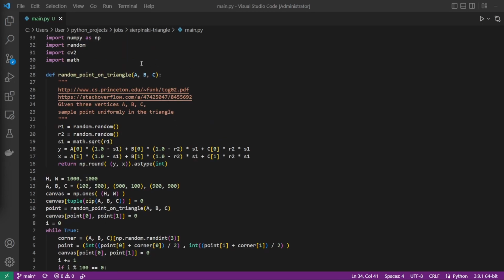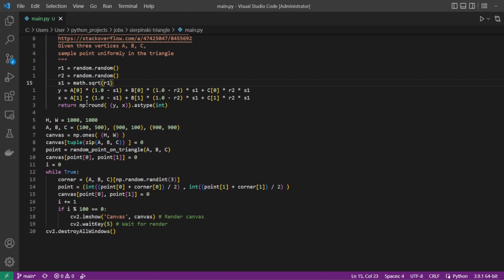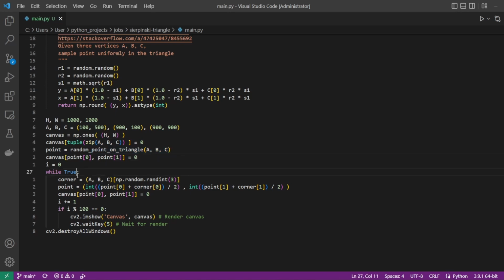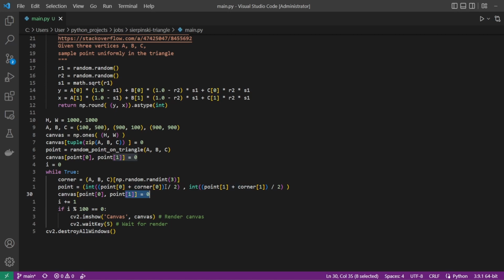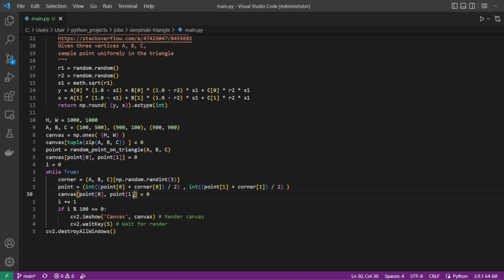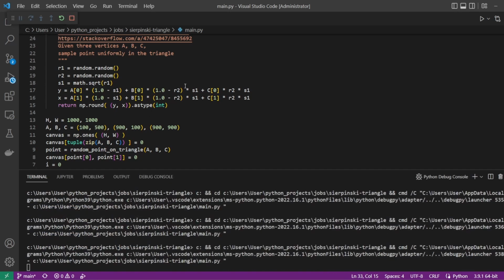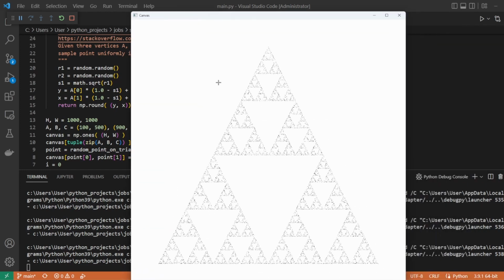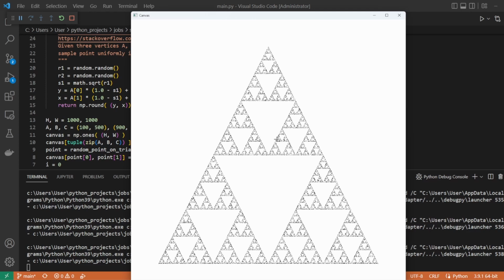Tiny Code But Amazing Drawing in Python - Sierpiński Triangle Fractal